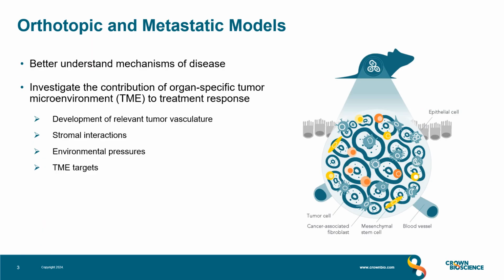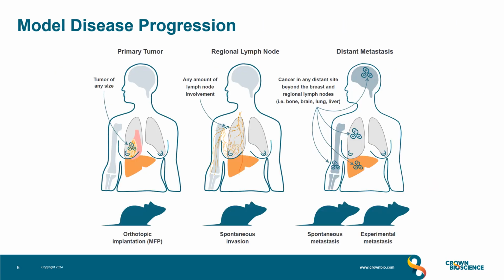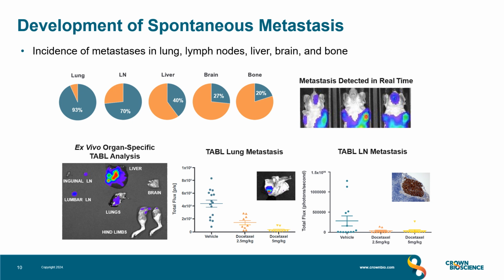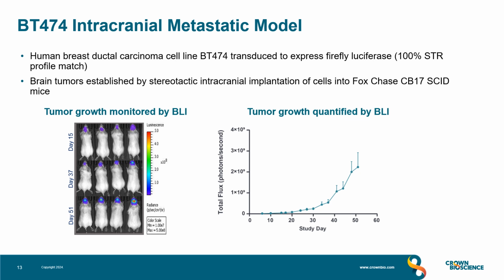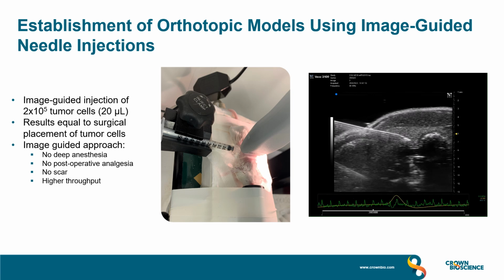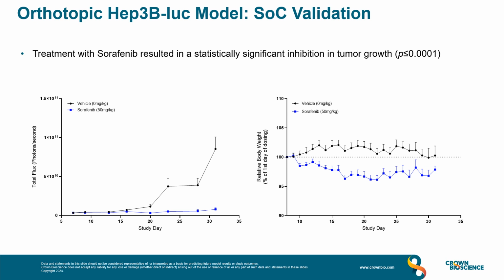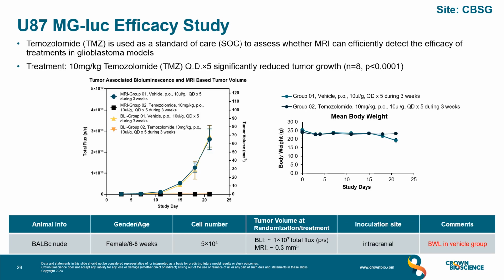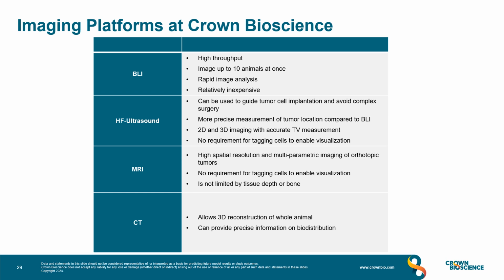Advanced Imaging Solutions for Orthotopic and Systemic Oncology Models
Imaging technologies enhance the value of orthotopic and systemic in vivo models by providing real-time and spatial tracking of disease progression. In this webinar, Dr. Bryan Miller covers the latest advancements in imaging technologies for preclinical in vivo oncology models and discuss how to maximize your studies with the most suitable imaging modalities.

In this webinar you will learn:

Bioluminescent imaging (BLI) approaches for orthotopic and systemic models

New techniques using high-frequency ultrasound for improving the establishment of organ-specific orthotopic models

When to use CT and MRI approaches for tumor tracking and imaging of in vivo models